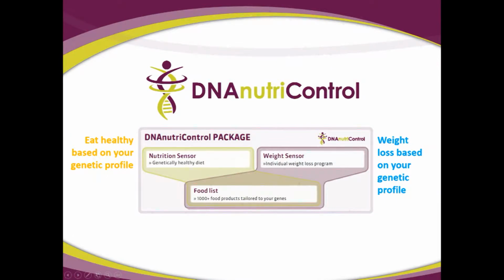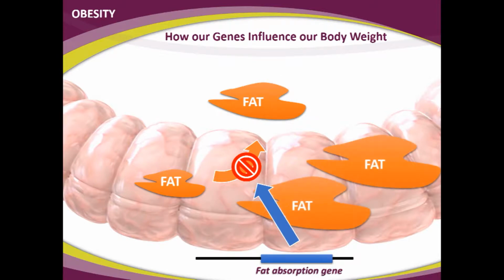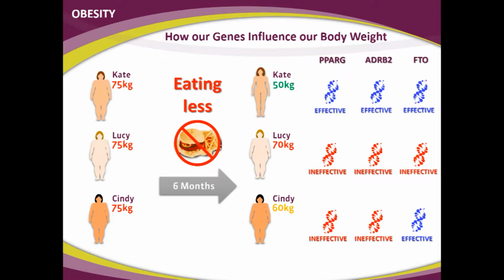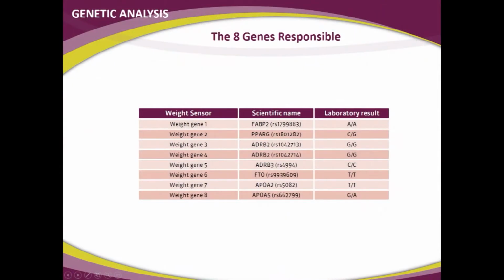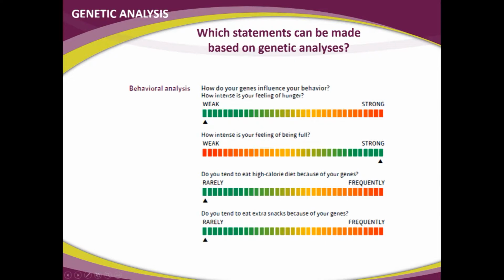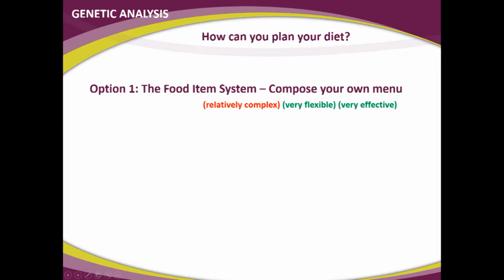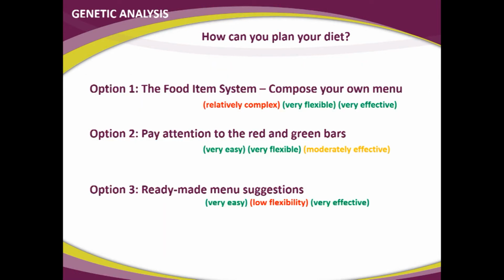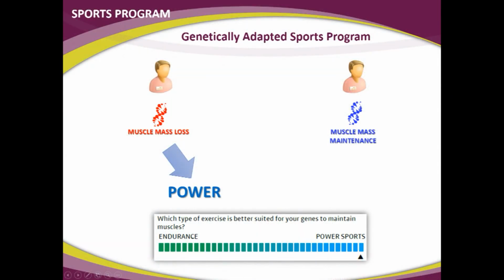Genetics of obesity - genetic counseling training - CHAPTER 2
How do genes control your body weight and what can a genetic test tell you? How can you use inborn strengths and weaknesses to improve weight loss success? Training for genetic counsling in the genetics of obesity.